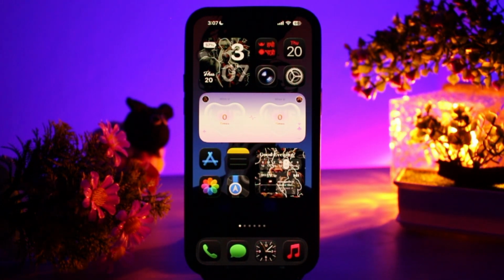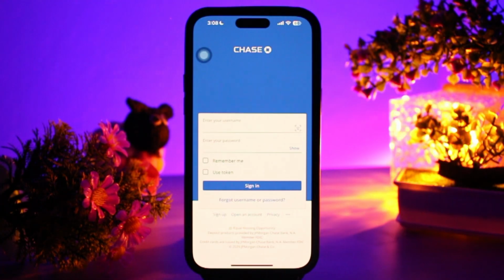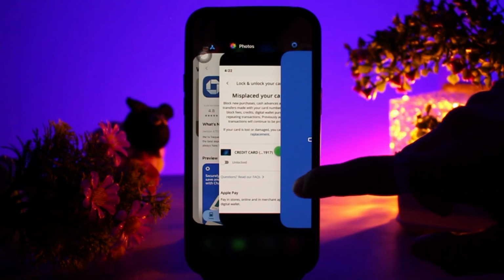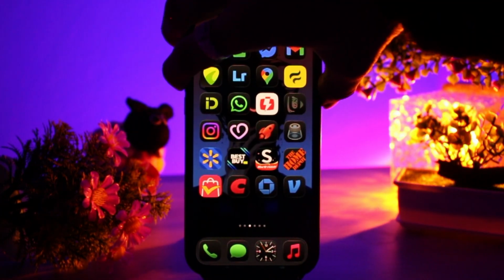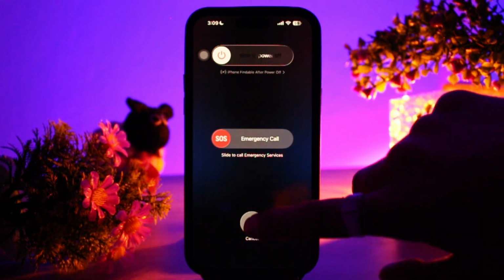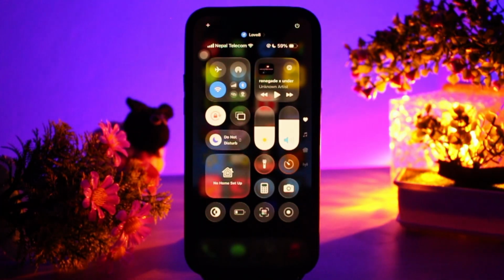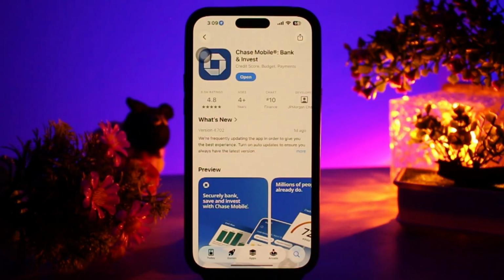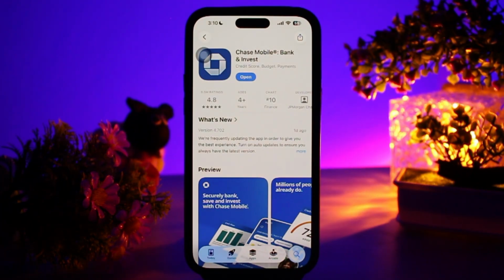Chase App Not Showing Transactions? Here’s the FIX (Step-by-Step Guide!)